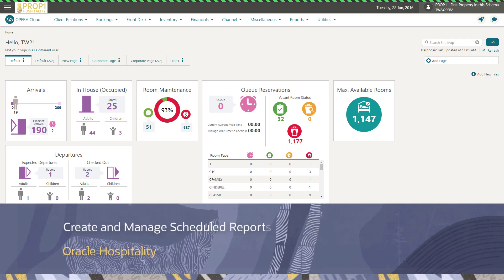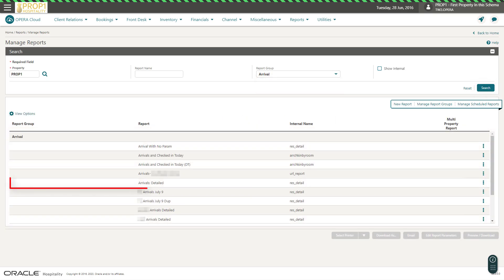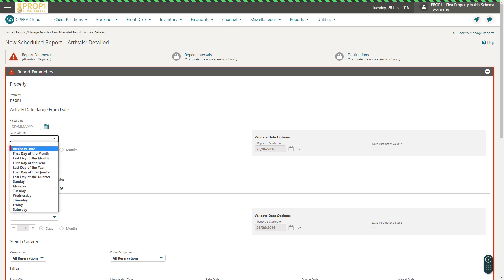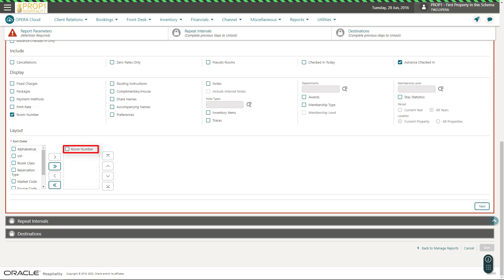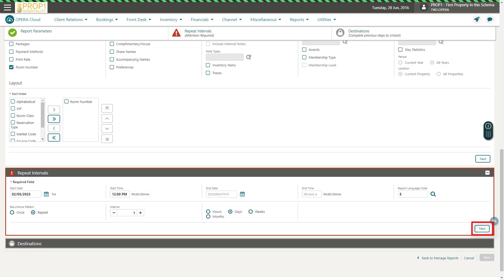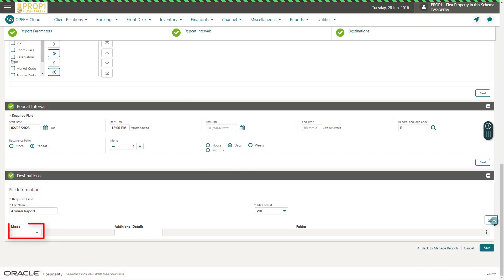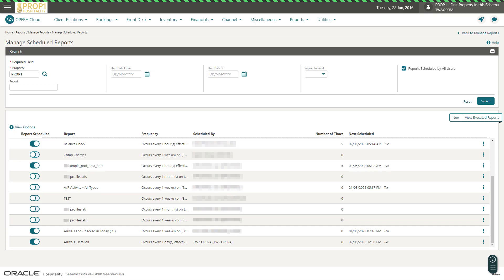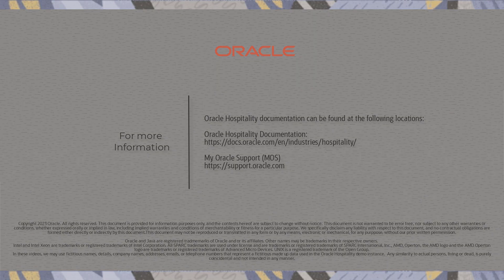Hospitality Documentation–OPERA Cloud: Create and Manage Scheduled Reports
In this video, you will learn how to create and manage scheduled reports in OPERA Cloud.